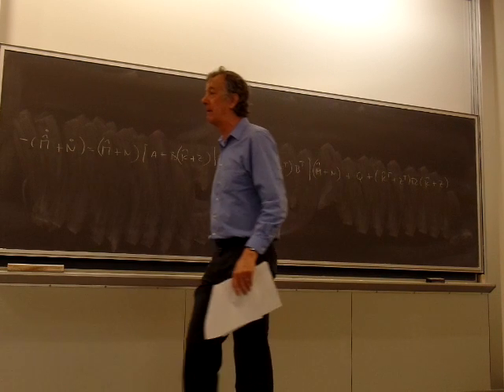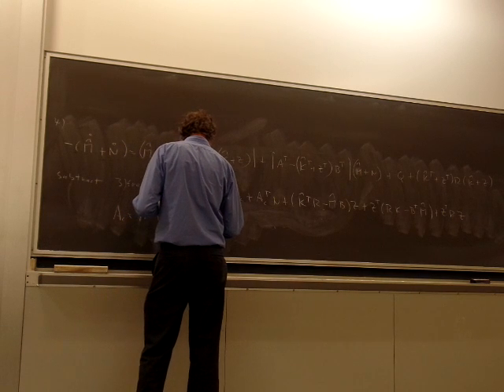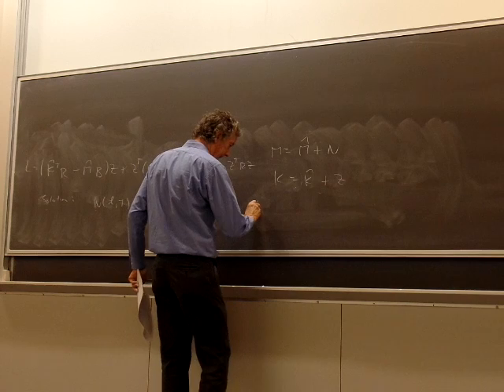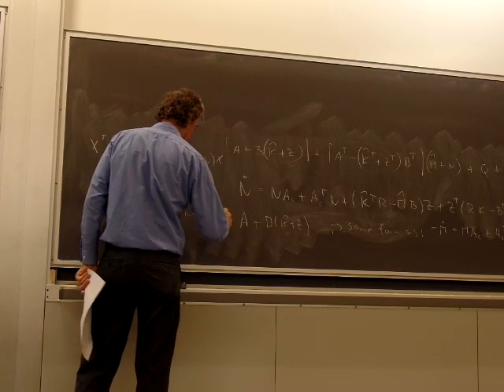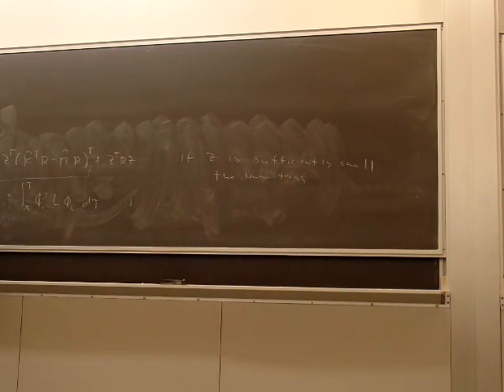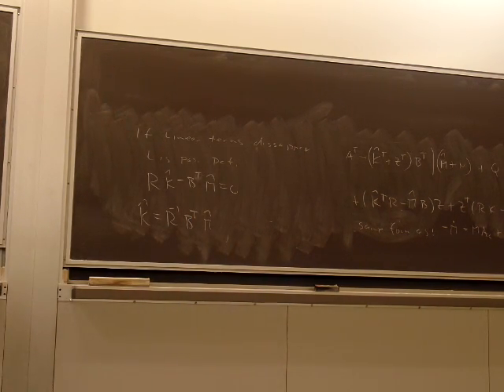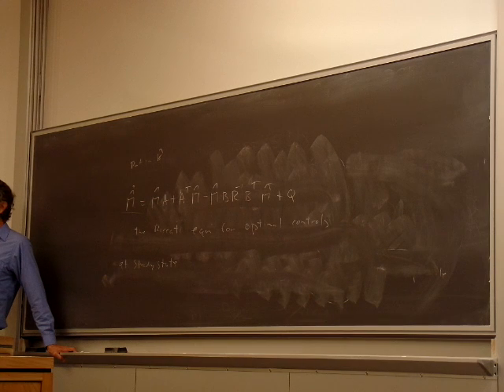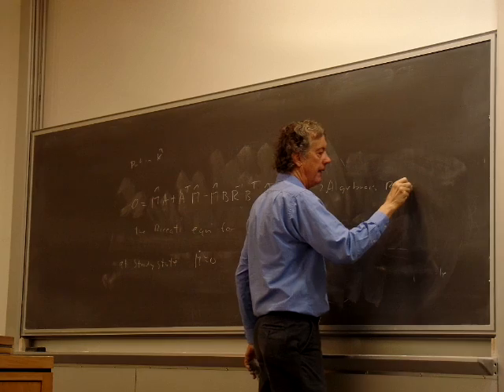State Space 04-04 C